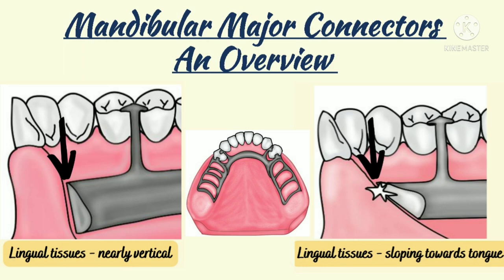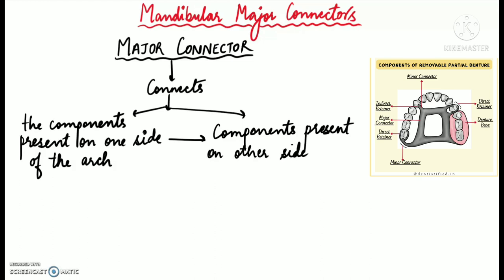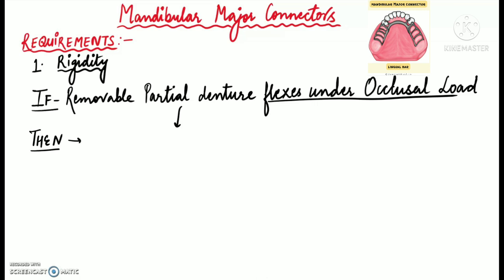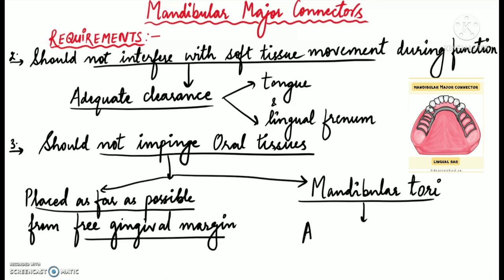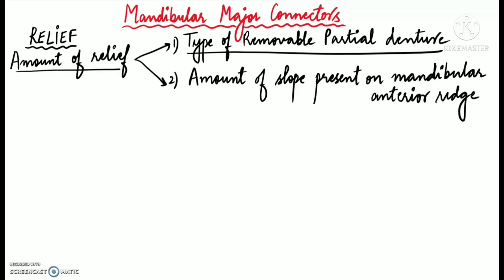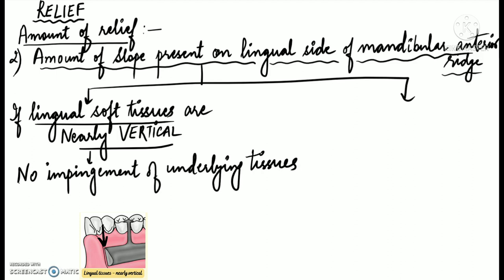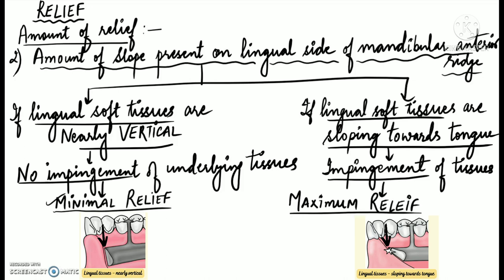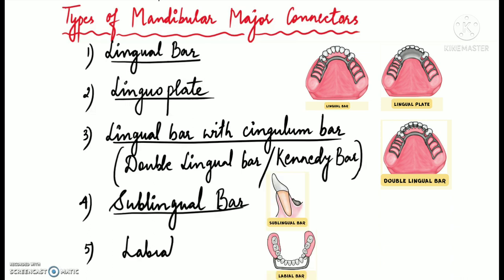Mandibular Major Connectors - An Overview/ Removable Partial Dentures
Today’s video: ‘Mandibular Major Connectors-An Overview/ Removable Partial Dentures’

The success of a Removable Partial Denture mainly depends on a proper design and component selection, which is possible only if we have a good understanding about all the components of RPD... This video gives you a brief overview about the Mandibular Major Connectors, their specific requirements, and methods to evaluate space available for their placement in patient’s mouth.

If you like this ‘Mandibular Major Connectors-An Overview/ Removable Partial Dentures’ video, please give it a big thumbs up.

Title: ‘Mandibular Major Connectors-An Overview/ Removable Partial Dentures’

Description: This channel is all about sharing the dental facts to the best of my knowledge and giving a quick review on various dental topics in a simplified form.
Copyright: Everything you see in this video was created by me unless otherwise stated. References for the quoted facts/text/data are given underneath.